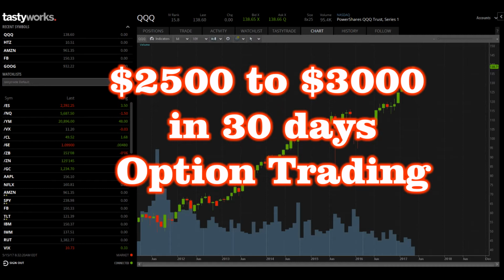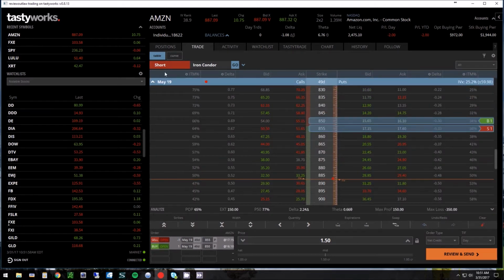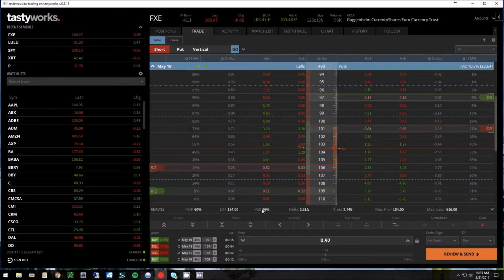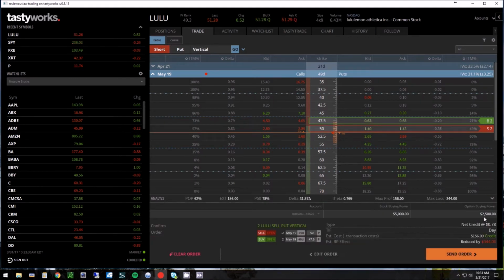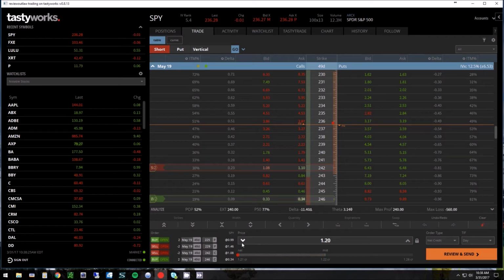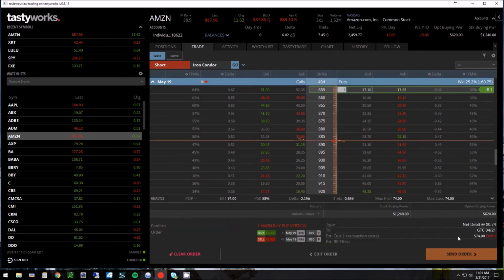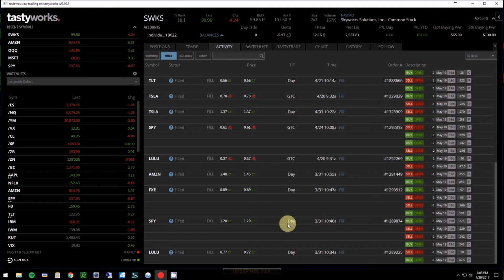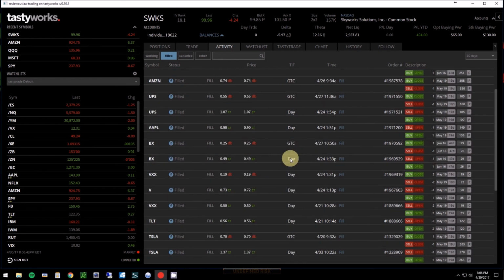$2500 to $3000 in 30 Days Option Trading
Trading Options Can be fun and can more some good Money!
I opened a Tasty Trade Account with $2500 and wanted to See what i could make in 30 days, about $500 or $2500 to $3000, I show you a couple of trades i made and review The Total Profit at the end of the month.

and